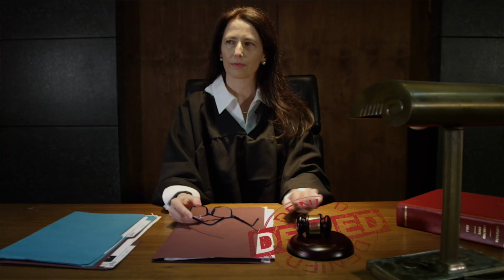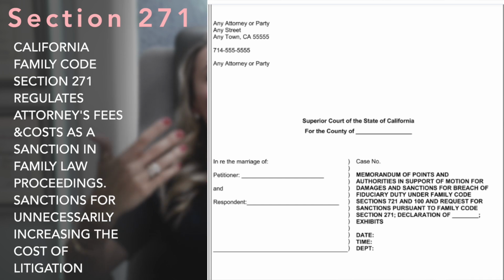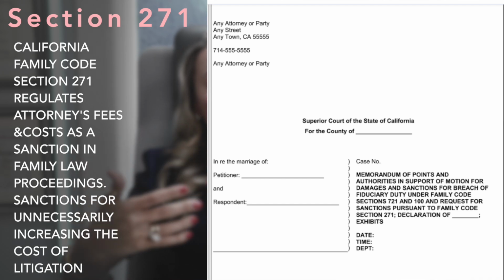WARNING This Ex Parte Motion Mistake Could Cost You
Surprising Truth About Ex Parte Motion

Learn about Ex Parte motions in family court, when they're used for emergency decisions, common pitfalls, and the importance of proper timing to avoid court sanctions.

1️⃣ Order Shortening Time:
Request to move a hearing date sooner or extend it. This is crucial when timing makes all the difference in your case.

2️⃣ Emergency or Irreparable Harm:
If there’s an immediate danger or serious issue, you can file an ex parte to address it immediately.

⚠️ Remember, ex parte applications are for these urgent situations only—don’t file one for anything else!

▬ Contents of this video  ▬▬▬▬▬▬▬▬▬▬
◃◃   ıı   ▹▹
00:00 - Intro
0:00 - Intro to Ex Parte
0:10 - What is Ex Parte?
0:24 - Emergency and Irreparable Harm
0:50 - Example: Sole Custody Request
1:20 - Ex Parte Forms and Filing
1:51 - Notification and Local Rules
2:26 - Court's Response to Ex Parte
3:02 - Common Reasons for Denial
3:30 - Misuse of Ex Parte
4:01 - 271 Family Code Sanctions
4:49 - Ex Parte in Domestic Violence Cases
5:09 - Conclusion and Next Steps

Ms. Romanov  is regarded as one of the best divorce attorneys in San Francisco. Her breadth of experience in California divorce law includes the areas of child custody and visitation rights; child, spousal, and domestic partner support; domestic violence restraining orders; and asset and property division.  Beyond Ms. Romanov ksa’s expertise as a divorce lawyer, she also specializes in other family law matters including prenuptial and postnuptial agreements, as well as the enforcement of premarital and post-marital agreements.